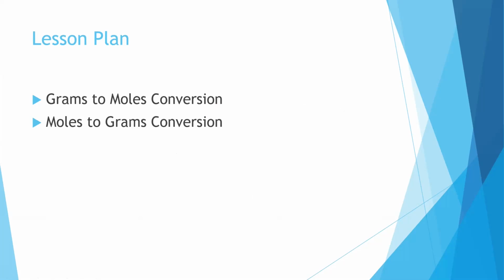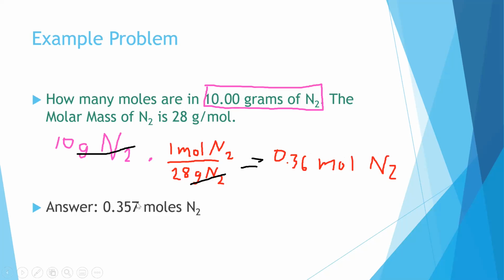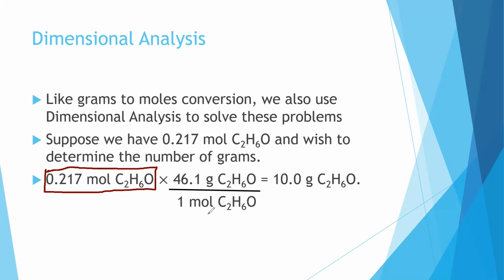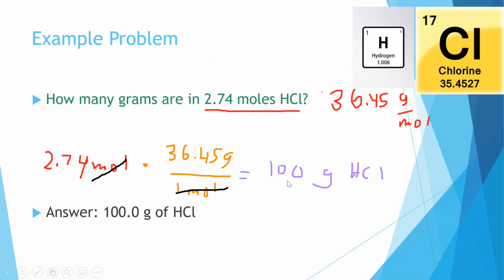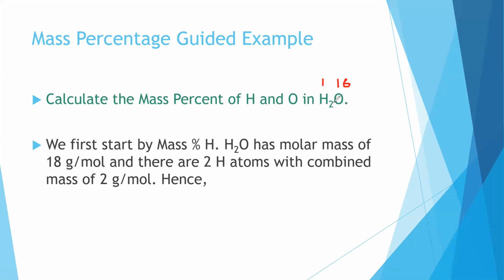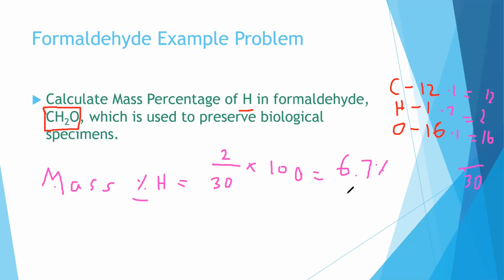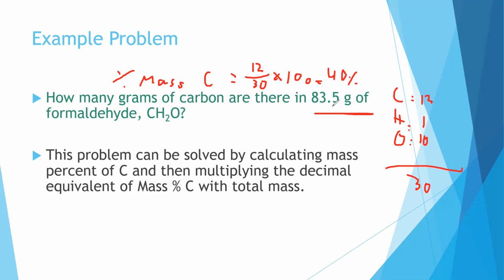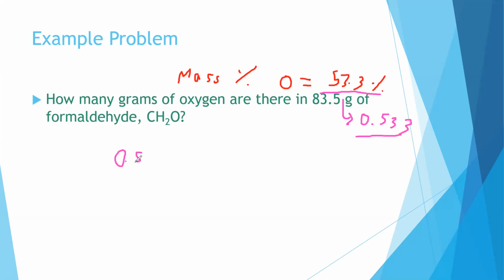Mass Percent: Introduction to High School Chemistry 10/13/20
Alphademic Learning tutor Jason Zhang teaches "Mass Percent" in his 10th Introduction to High School Chemistry class.